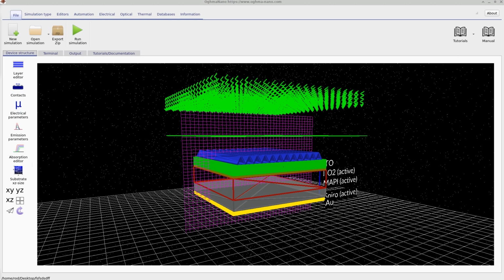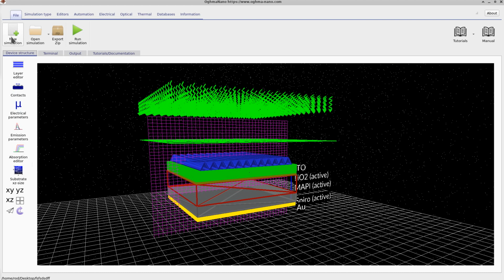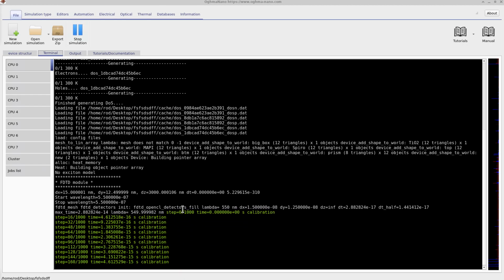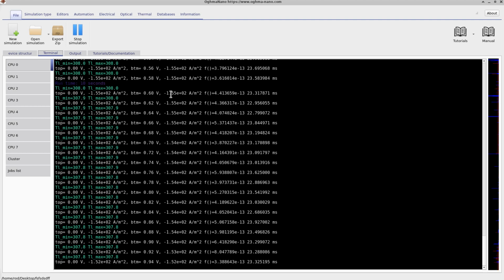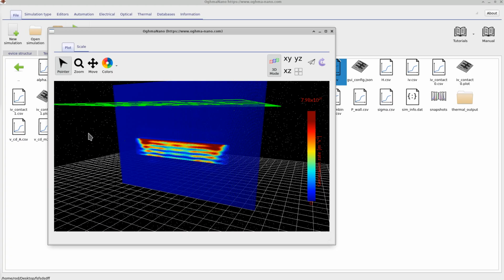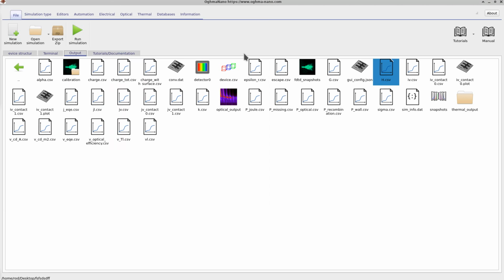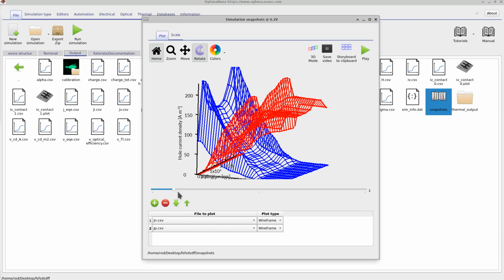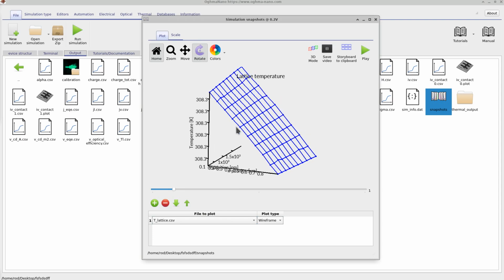Multiphysics (FDTD+Thermal+Drift diffusion) simulation of perovskite solar cells using OghmaNano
This tutorial demonstrates a coupled multiphysics simulation of a perovskite solar cell in OghmaNano, combining Finite-Difference Time-Domain (FDTD) optical simulation, drift-diffusion electrical modelling, and thermal simulation.

The simulation first uses FDTD to calculate the electromagnetic field and optical carrier-generation profile inside the device. After the optical calculation, the generation profile is passed to the electrical model, where the 2D drift-diffusion equations are solved together with the thermal model. This allows the electrical behaviour and self-heating of the solar cell to be studied within the same simulation.

In this video you will see:

- How to open the 2D Perovskite FDTD Cell Heating example in OghmaNano
- The 2D FDTD optical grid and electrical device mesh
- Why an FDTD calibration calculation is performed before the device simulation
- How FDTD calculates the optical generation profile
- How the optical generation profile is coupled into the drift-diffusion model
- How the electrical and thermal problems are solved together at each voltage step
- How multiphysics simulation can be used to study the optical, electrical, and thermal behaviour of a perovskite solar cell

This example demonstrates how optical absorption, charge generation, carrier transport, current-voltage behaviour, and device heating can all be investigated within a single OghmaNano simulation.

OghmaNano is a multiphysics semiconductor and optoelectronic device simulator for solar cells, LEDs, OLEDs, OFETs, photonic structures, and other semiconductor devices.